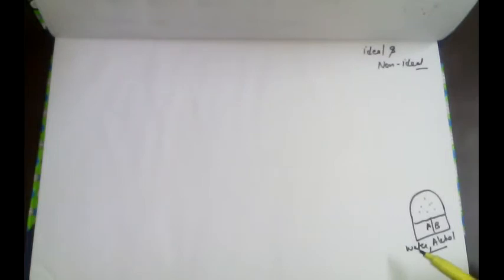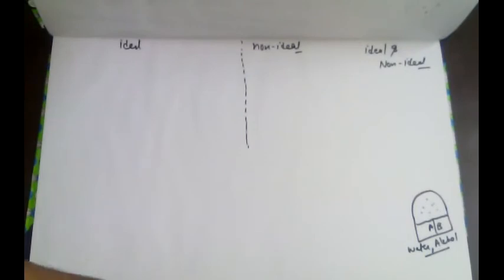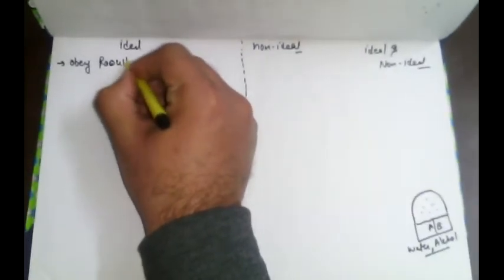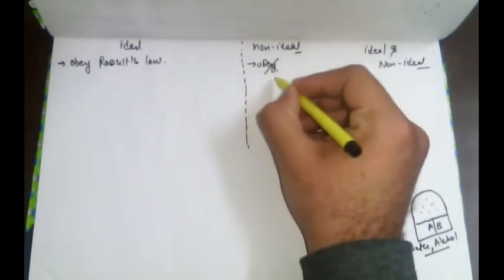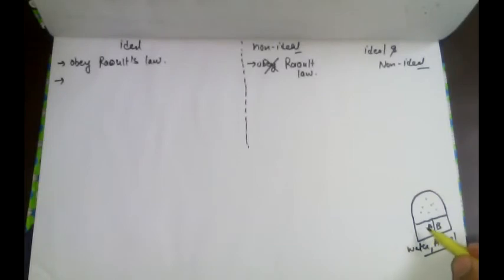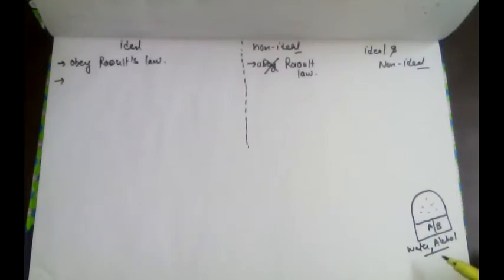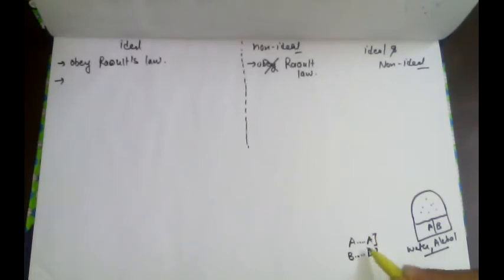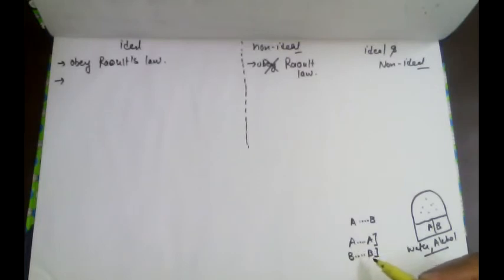Chemistry Solutions(Ideal and Non-Ideal Solution) Part-4 CBSE class 12 XII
Complete Lecture Lecture Playlist of
HALOALKANES AND HALOARENES XII (CHEMISTRY)

Complete Lecture Playlist of ALCOHOL,PHENOL,ETHERS XII (CHEMISTRY)

Complete Lecture Playlist of Aldehydes, Ketones ,Carboxylic Acids Chemistry CBSE class 12 XII [HINDI]

Complete Lecture Playlist of Chemistry Coordination Compounds CBSE class 12 XII

for ideal solutions  in hindi  definition what is raoult's law
 problems define  limitations of application of positive deviation from  examples difference ideal vapor